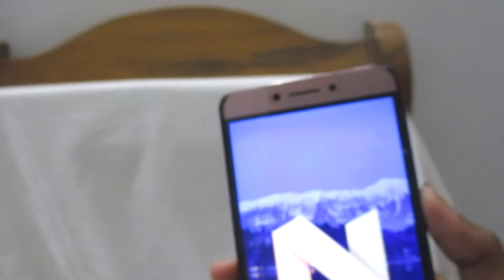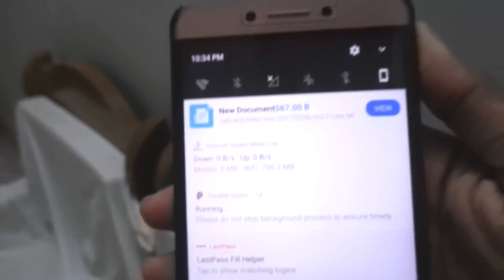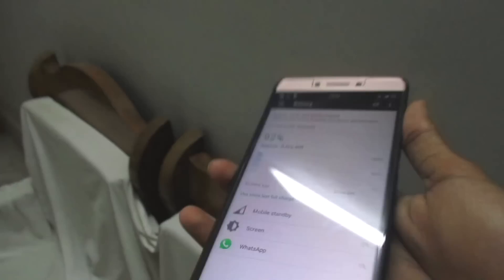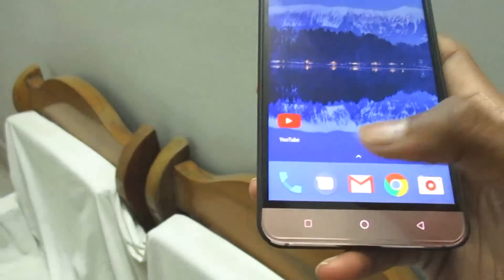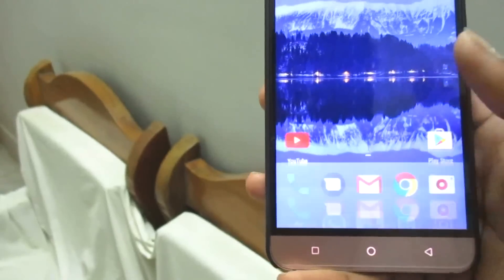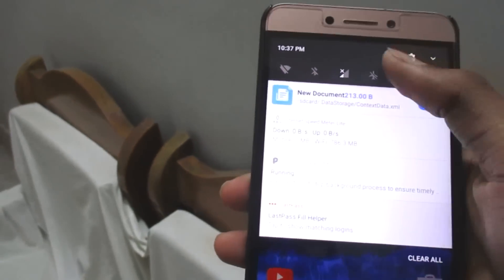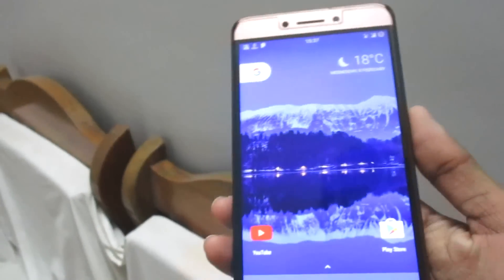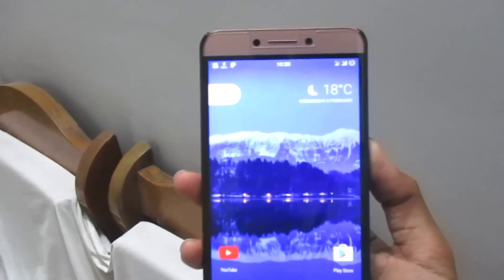Lineage OS 14.1 (Android 7.1.1) on LeEco Le 2